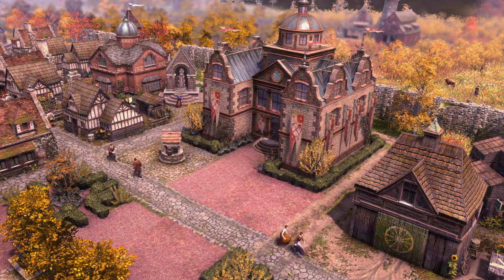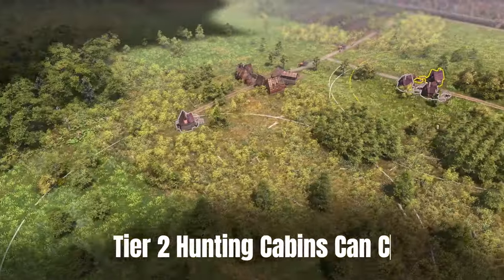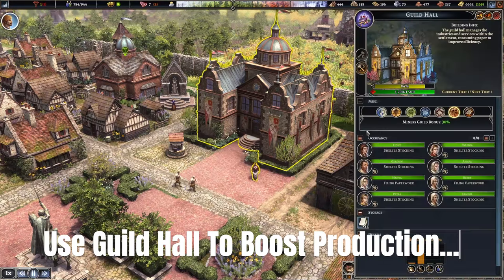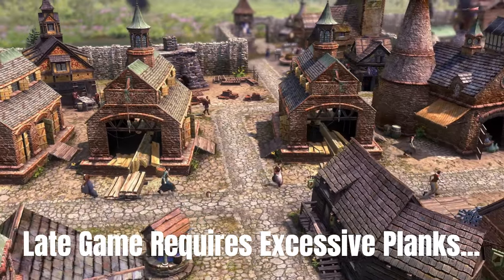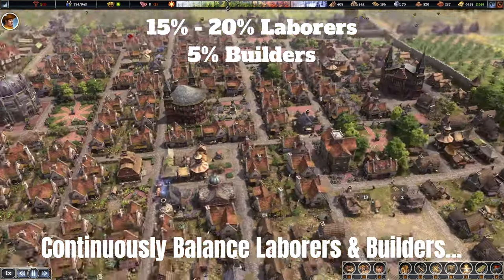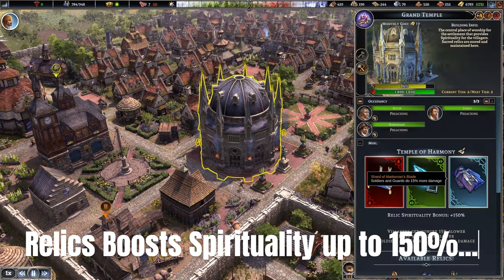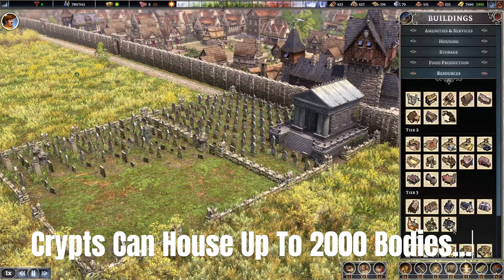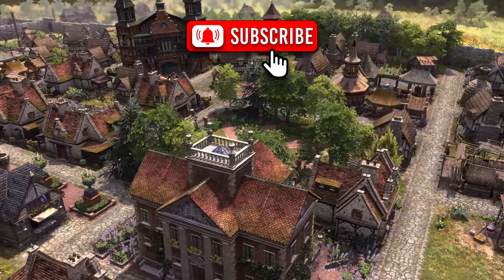Advanced Tips To Help You In Late Game! - Farthest Frontier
These tips are great for mid to late game to give you a smoother run and to help manage your city better!